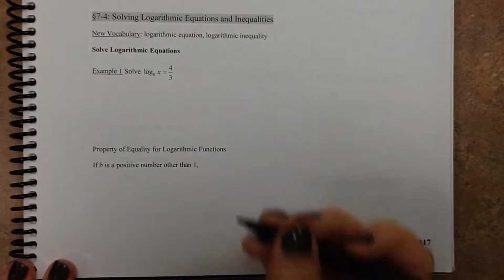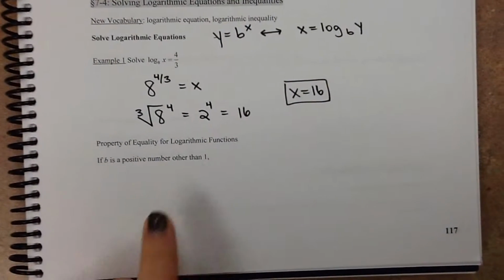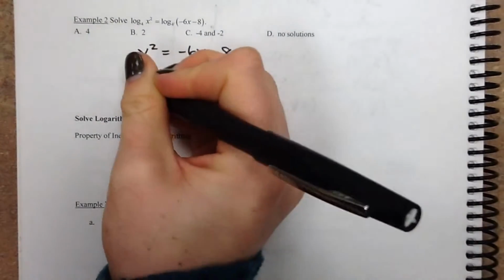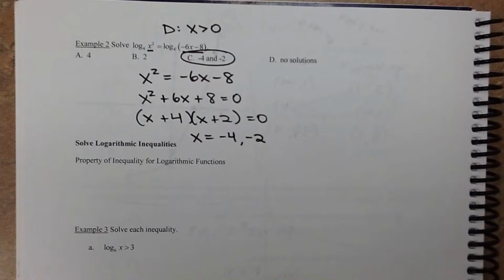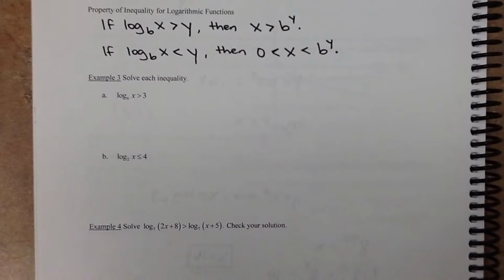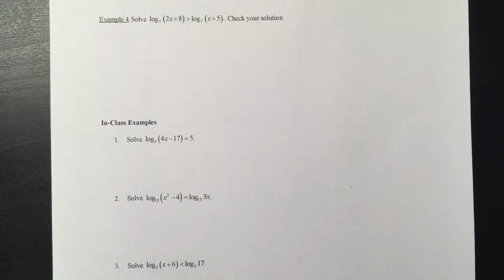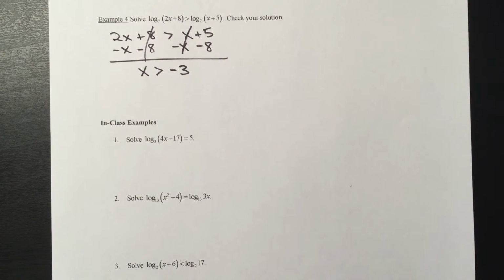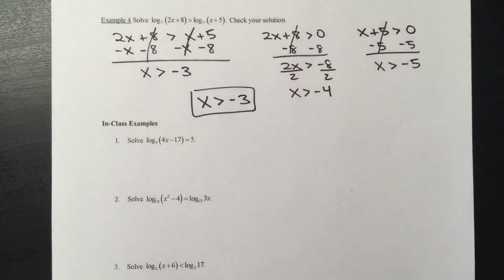College Algebra 7-4